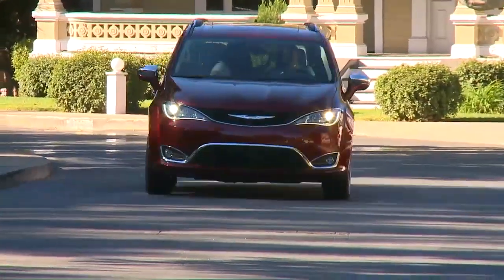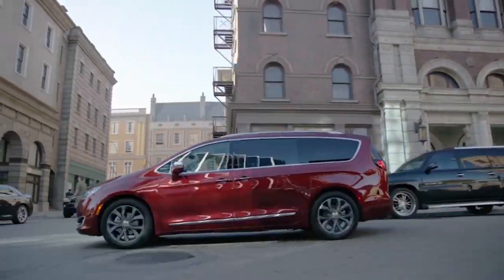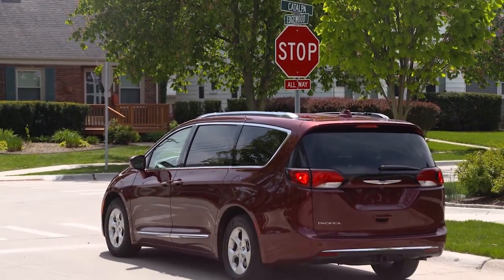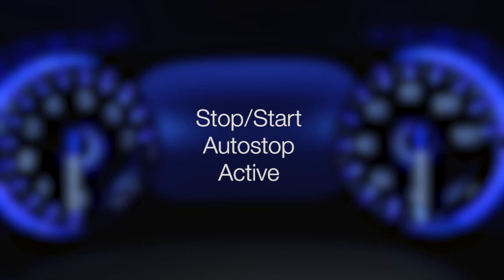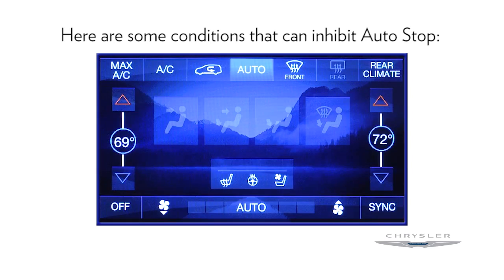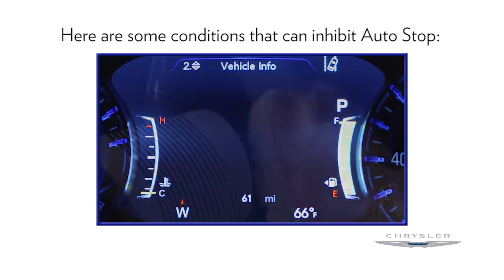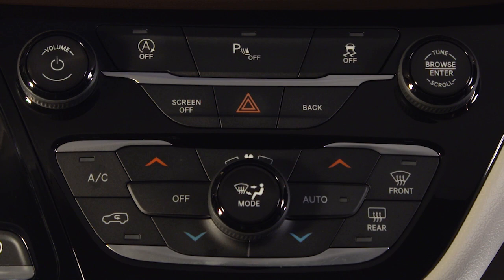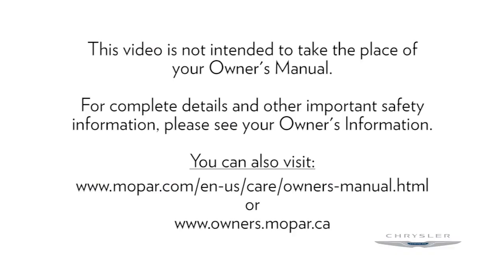Stop/Start System-Learn more about the start stop technology on 2019 Chrysler Pacifica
You may have noticed that, on occasion, your 2019 Chrysler Pacifica shuts off while driving--specifically, when you come to a stop for a few moments. This is start stop technology, a fuel economy feature designed to promote fuel efficiency and improve gas mileage. The feature uses an autostop and autostart/restart feature to cuts down on gas consumption while idling at a stop.